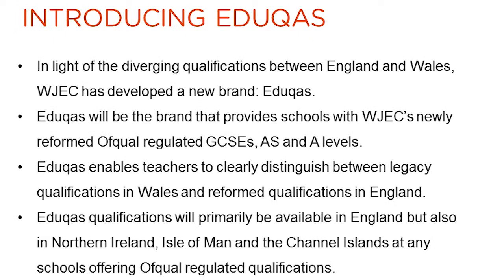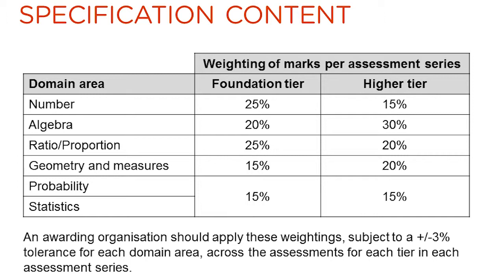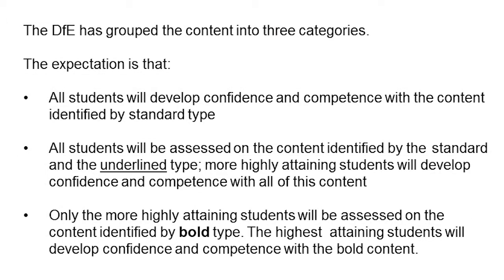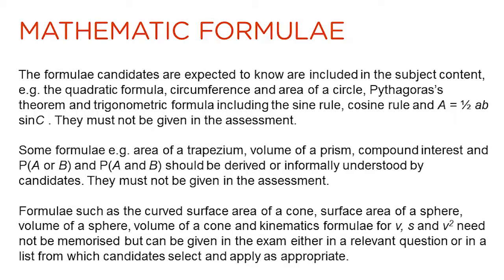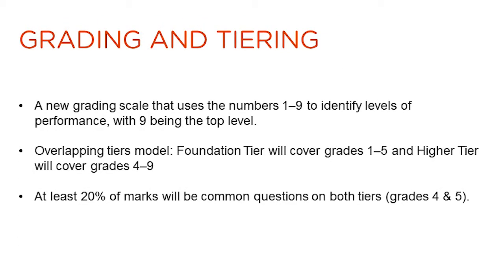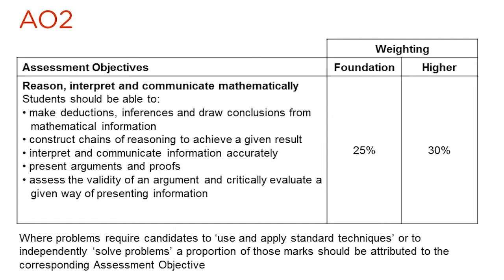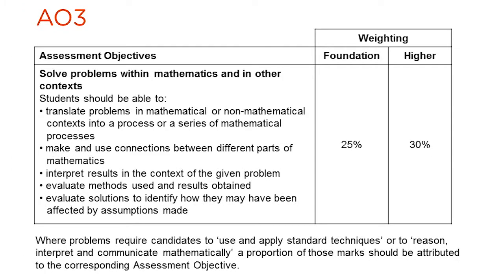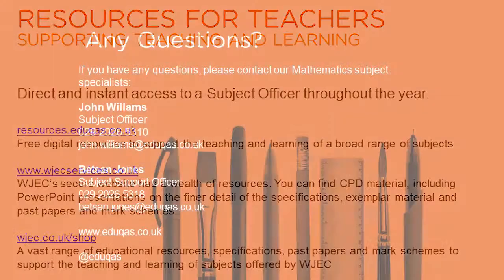WJEC Eduqas GCSE (9-1) Mathematics - New Specification from 2015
John Williams, the Subject Officer for Eduqas GCSE Mathematics, explains the new specification for first teaching in 2015 and discusses the GCSE Mathematics Specimen Assessment Materials.